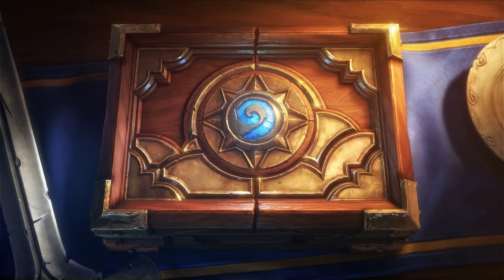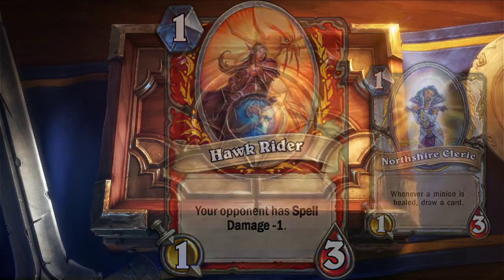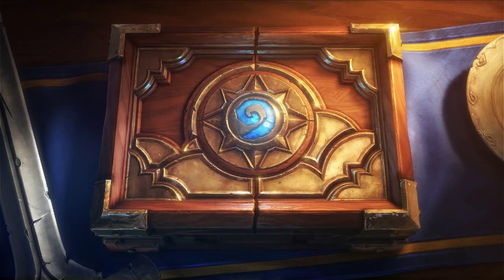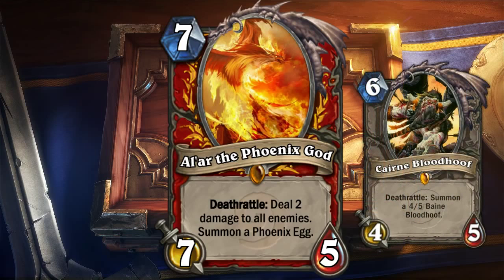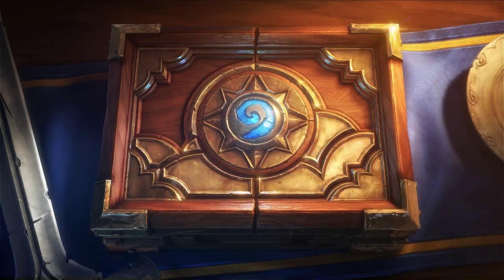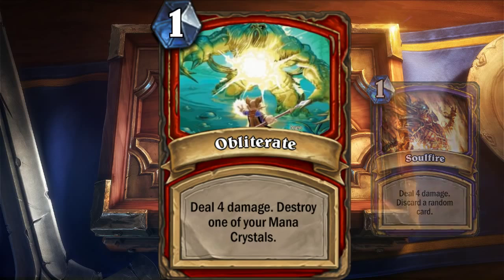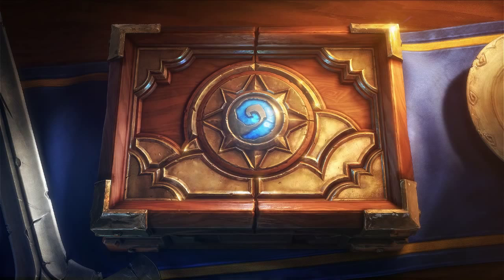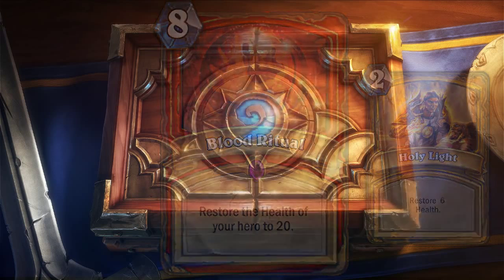New HEROES for Hearthstone #30